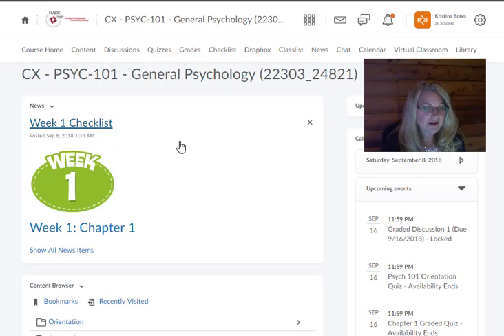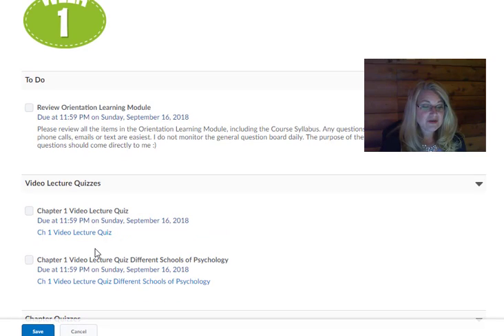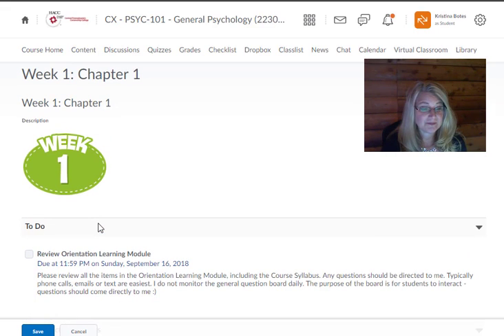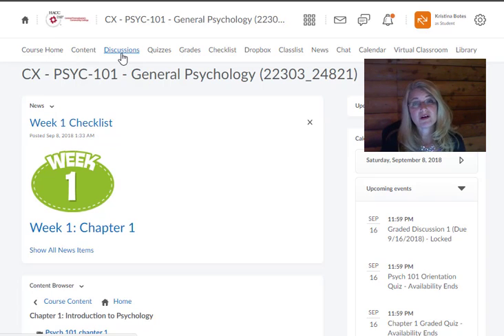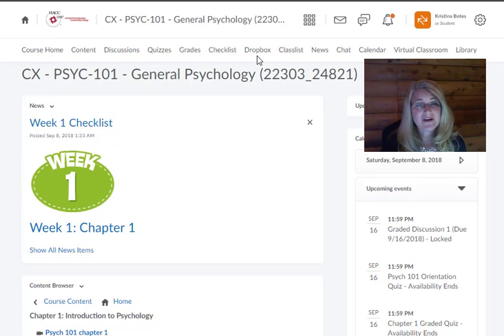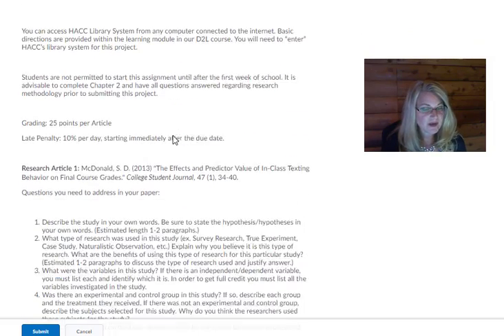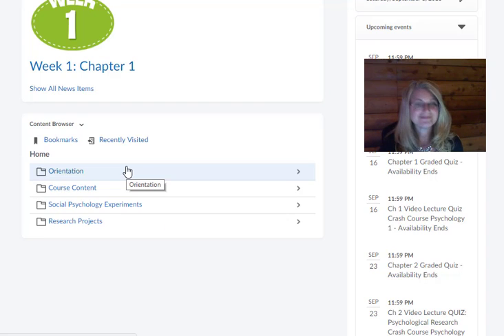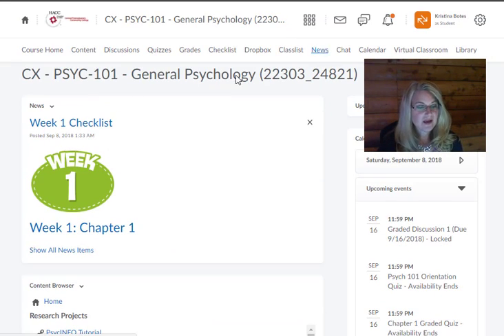Psyc 101 Course Navigation